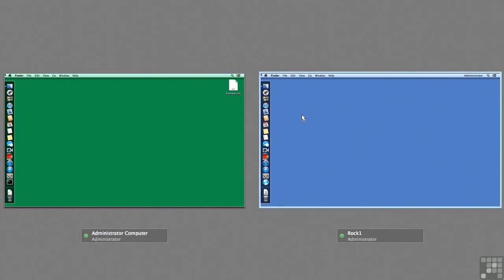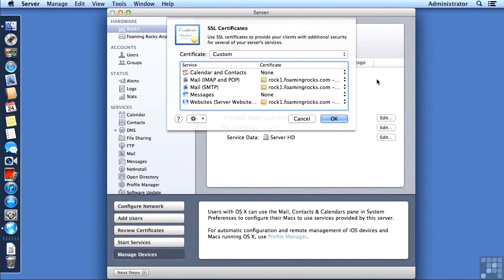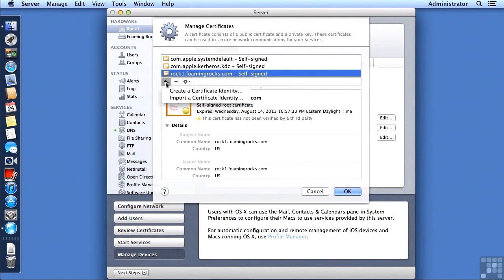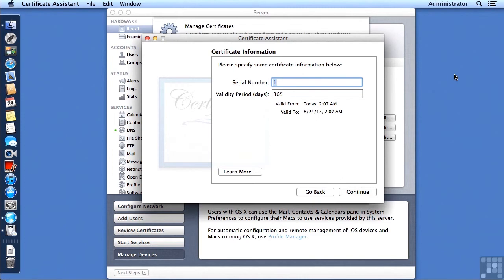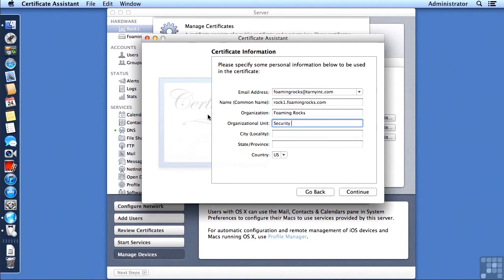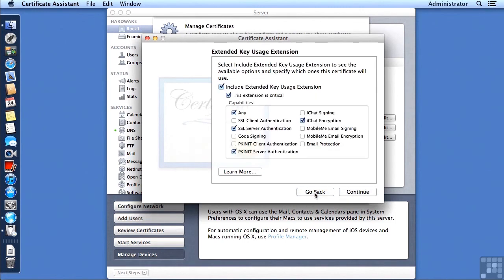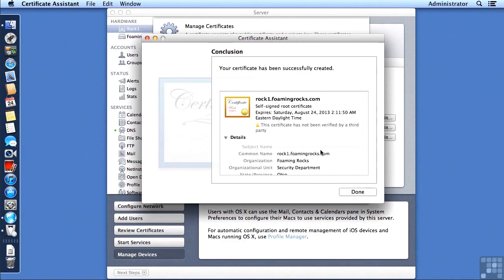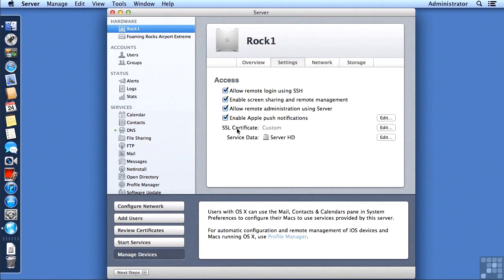Apple Mountain Lion Server Tutorial | Manage And Create Self-Signed Certificates